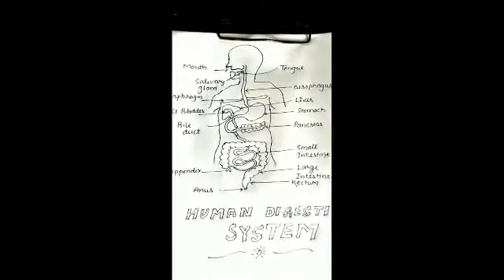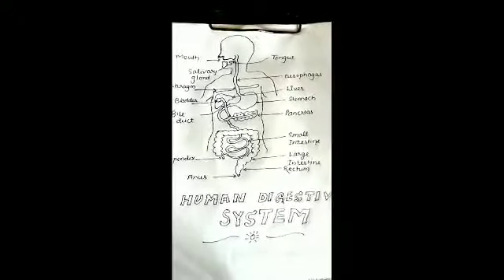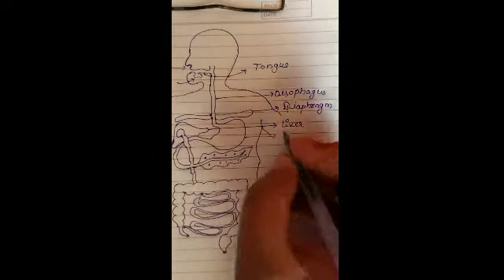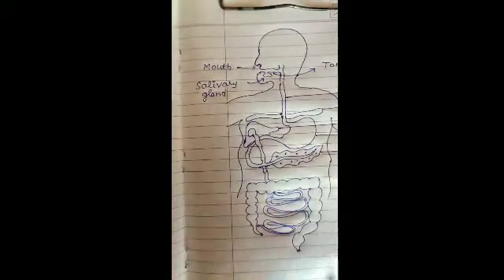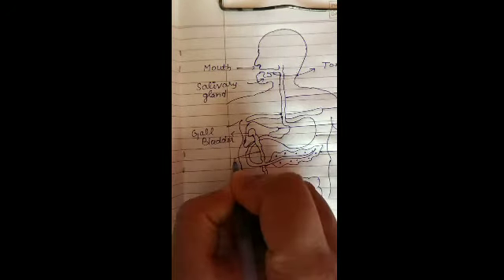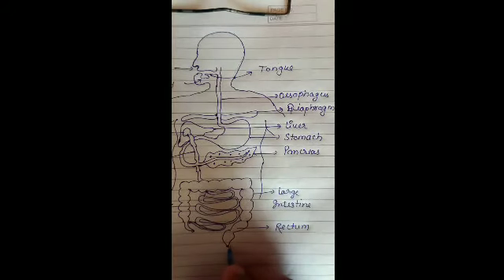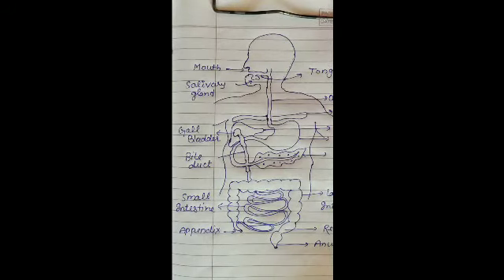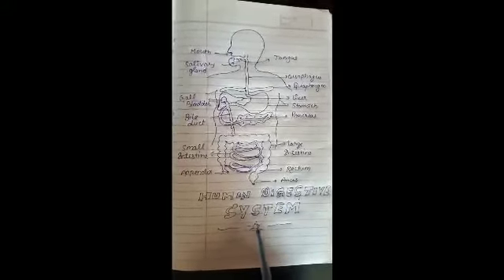Class 10 biology 👉👉How we draw the Human digestive system in easy way👈👈👌👌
Hello student In this video I will explain how to draw the human digestive system  I will explain this in step to step this diagram is very important in your board exam so please 🙏 like and subscribe my channel I will post more useful videos for you thank you for watching😀